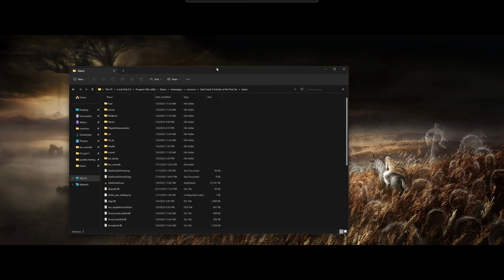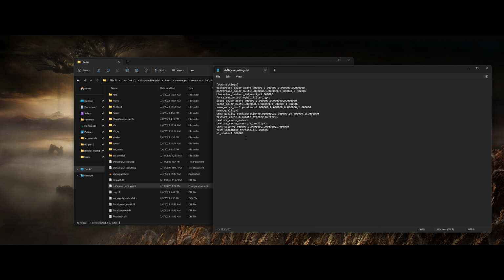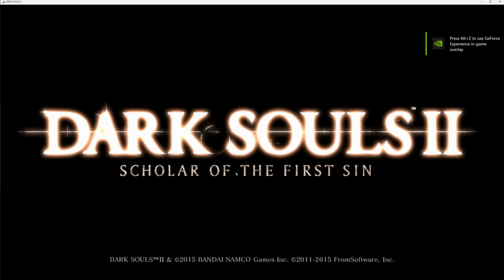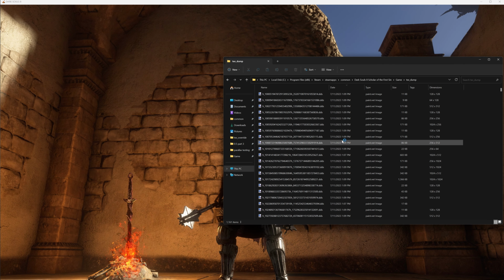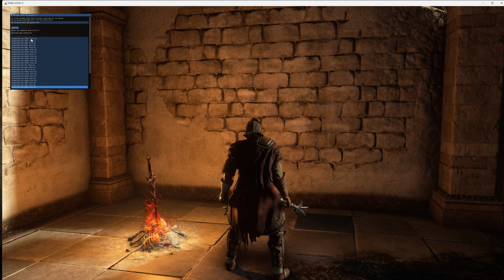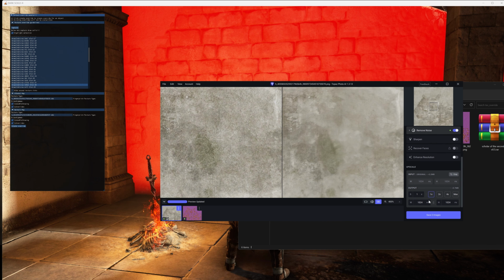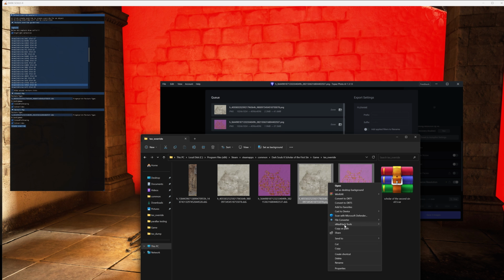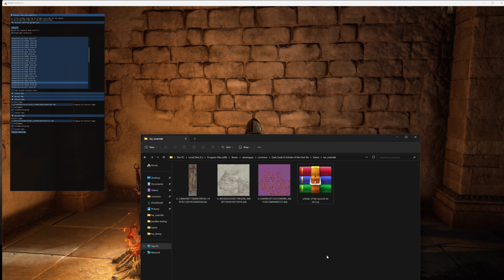How to Start Making Texture Mods for Dark Souls 2 with DS2LightingEngine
This is a quick, little tutorial to get you started making texture mods for DS2LightingEngine, which is a mod for Dark Souls 2 that totally replaces the rendering engine, adding things like volumetic fog, better ambient occlusion, better materials handling, and much more. If you have any questions, drop a comment and I'll try to answer them!

Topaz Labs Photo AI (fyi I do earn a small amount if you purchase!)